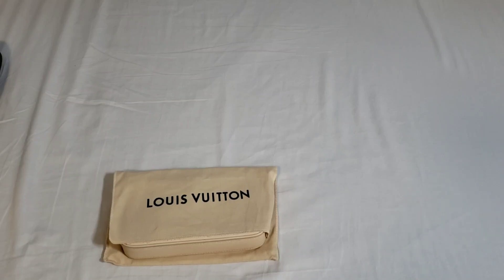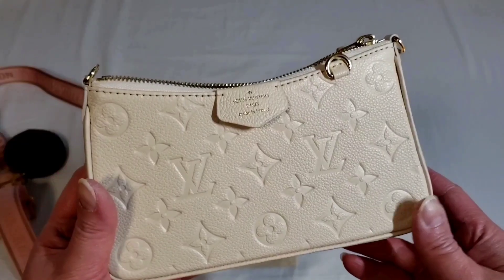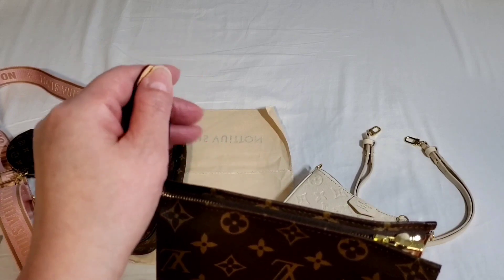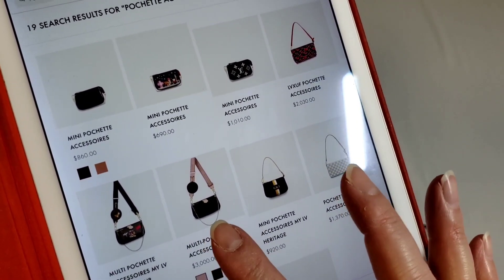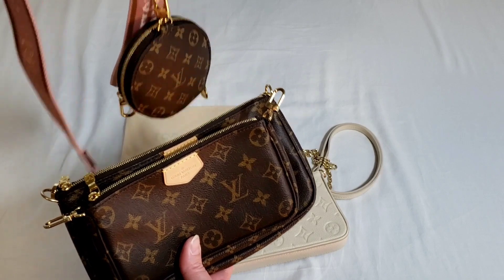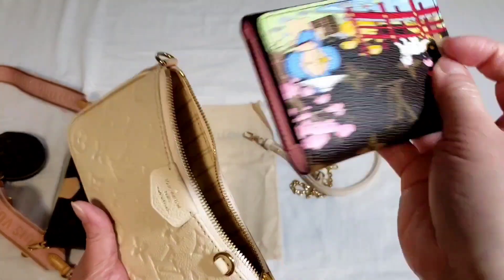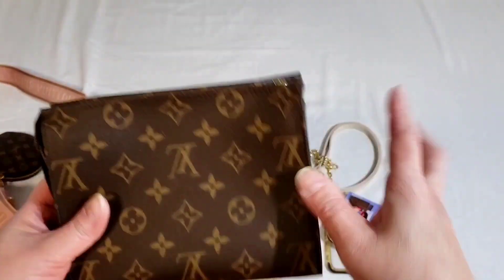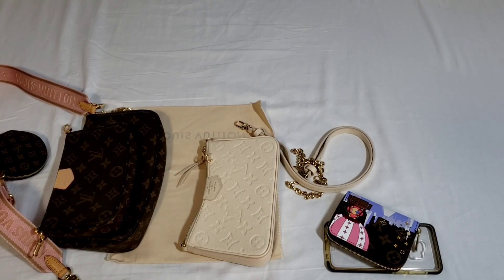LV Easy Pouch on Strap WHAT Fits & COMPARISONS Multi Pochette Accessoires Louis Vuitton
PLEASE FOLLOW my New INSTAGRAM account link below (Instagram disabled my old ones 😢)

What Fits : Timer 5:00

Decided to do a What Fits for my LV Easy Pouch On Strap and Comparisons with Multi Pochette Accessoires. I have also swapped to the cream off white color of this Gorgeous Empreinte Monogram Leather.

SHOP Instagram *click link above then click luxurypl38_closet